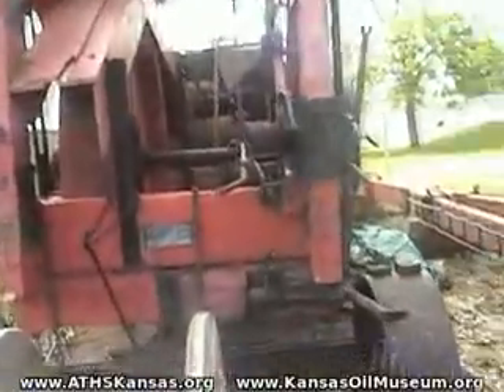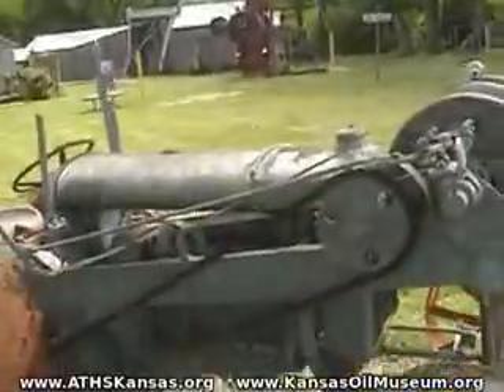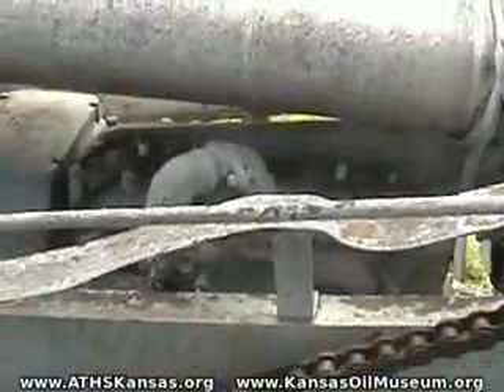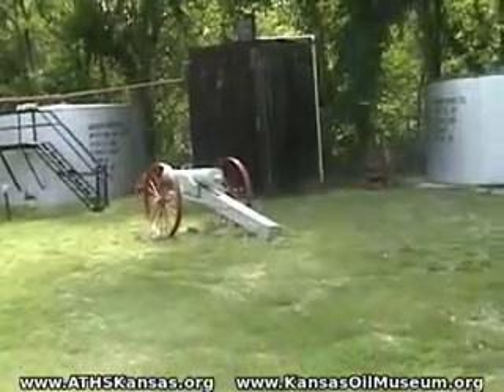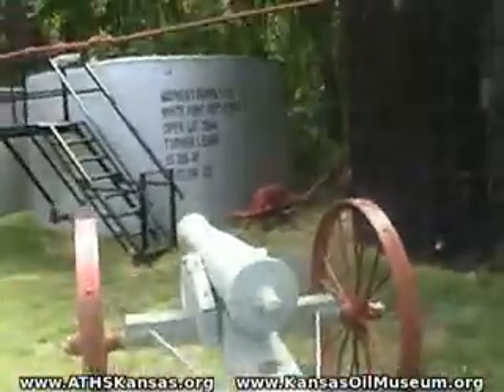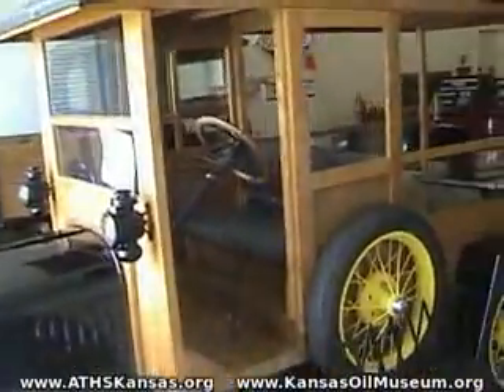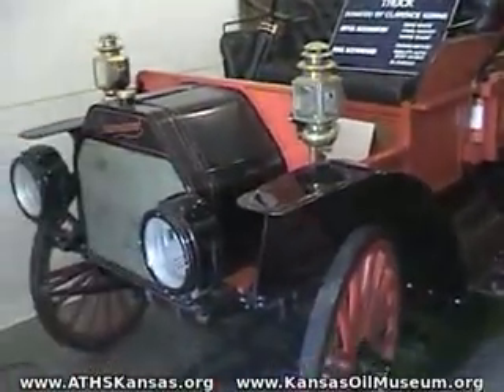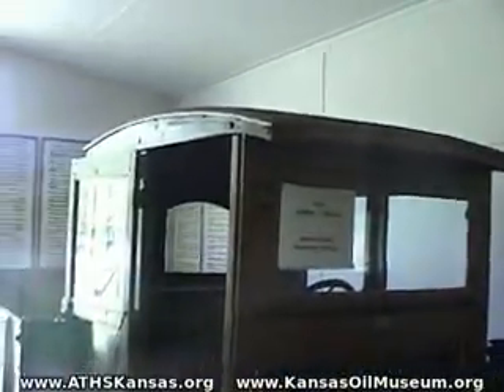Kansas Oil Museum - Portable Cable Tool rigs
This video includes various mobile cable tool drilling rigs, a cannon  used to drain burning oil tanks, and the trucks in the Kansas Oil Museum's garage, including an 08 IHC, three model T's and a nitro transport.

The video was shot 8 May 2010 at the Kansas Oil Museum ) during an American Truck Historical Society, Wheat State Chapter truck show